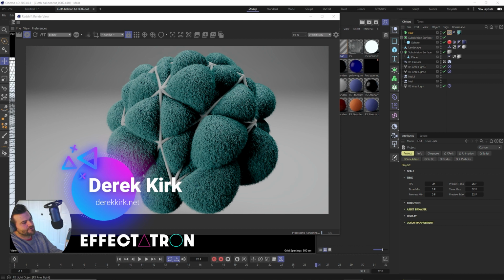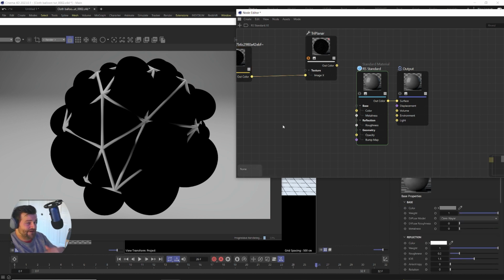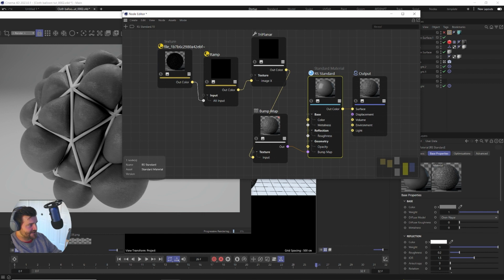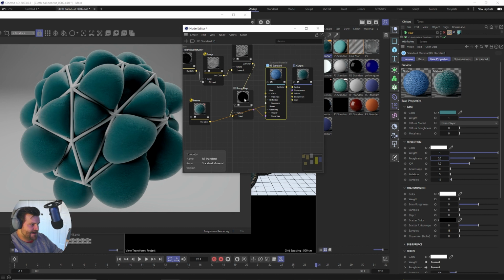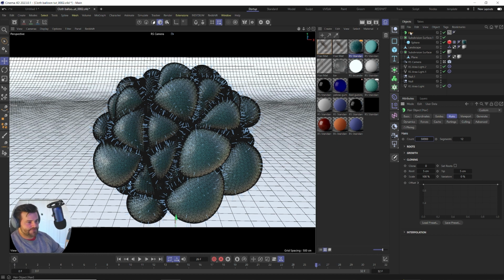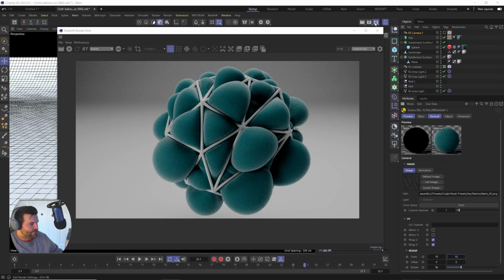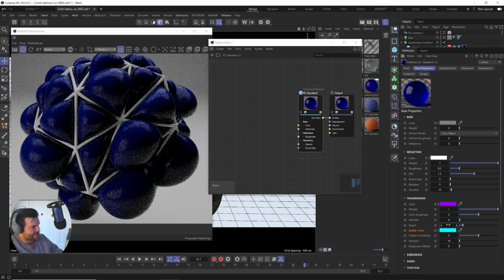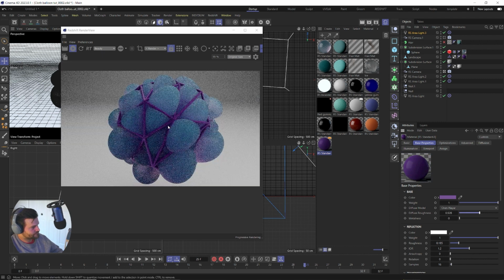Beginner Project (Part 2/2) Create Abstract Art C4D Redshift New Balloon Cloth Sim (Part 2/2)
In today's C4D 2023 tutorial (Part 2/2) we continue with our abstract balloon cloth sim and create a photorealistic cloth material and a nice transmissive material from scratch using Redshift 3.5 Standard Materials and the Node Editor.